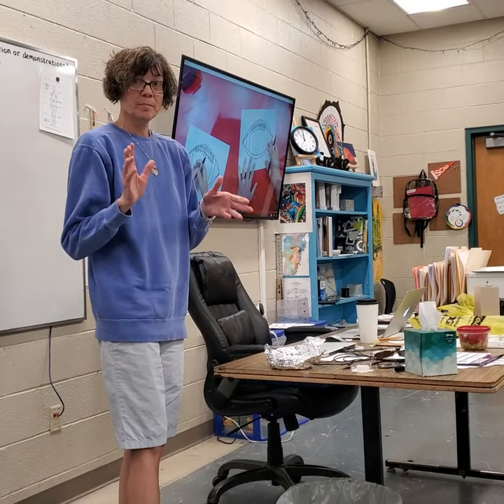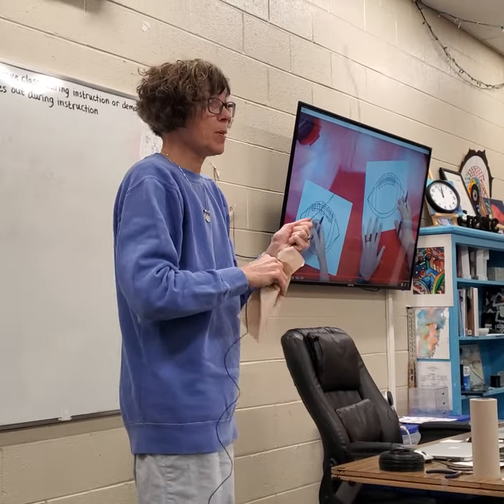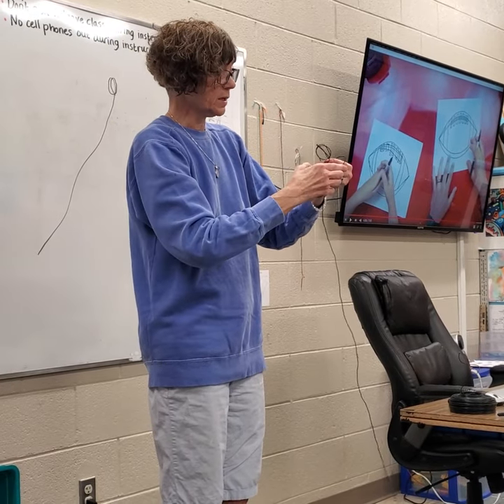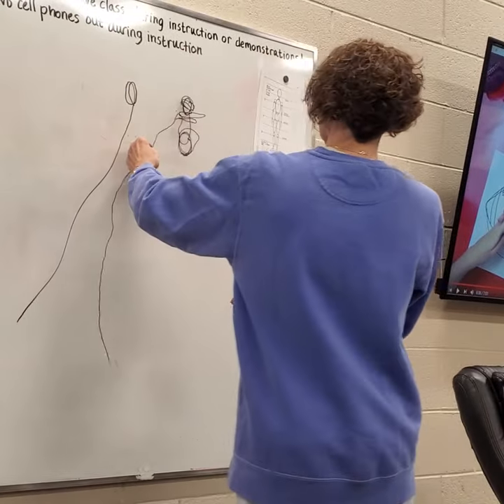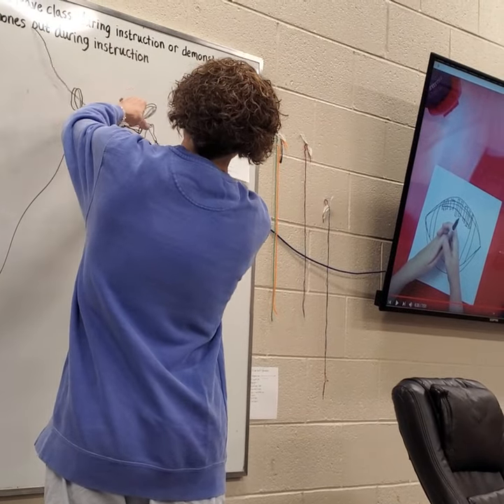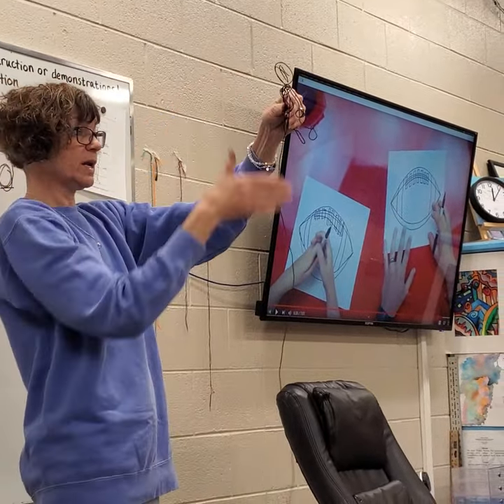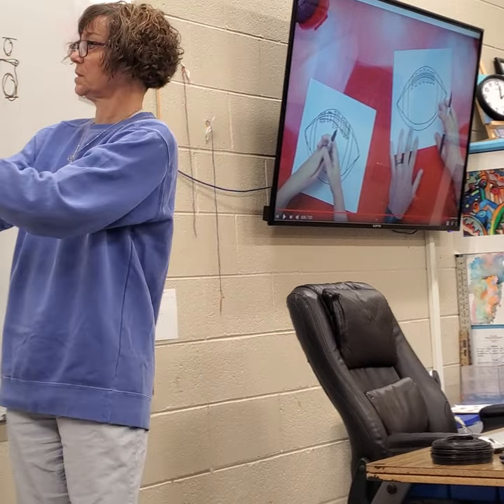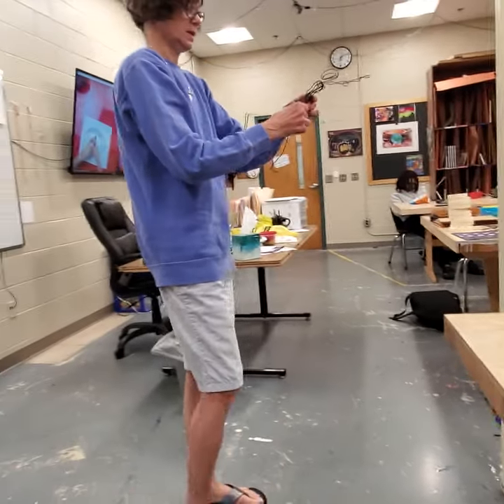Wire sculpture/body proportion demo